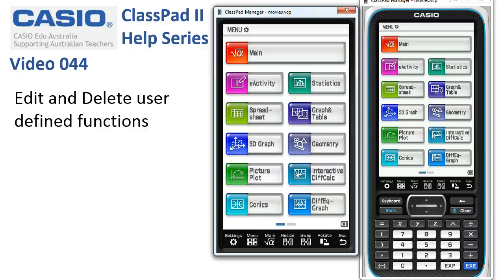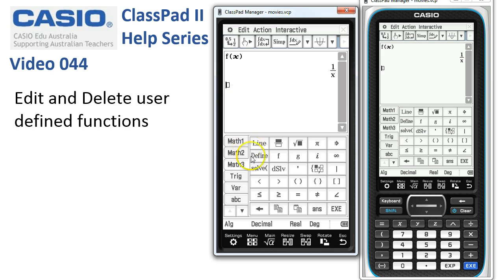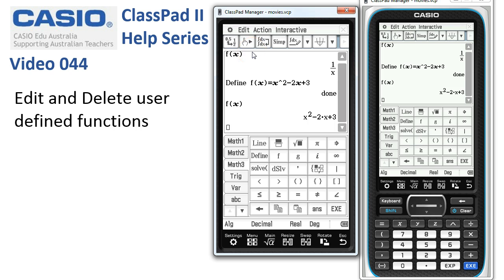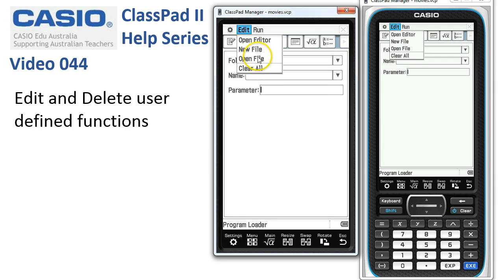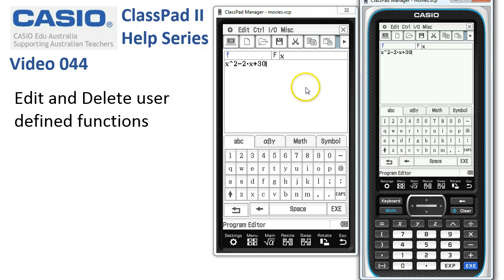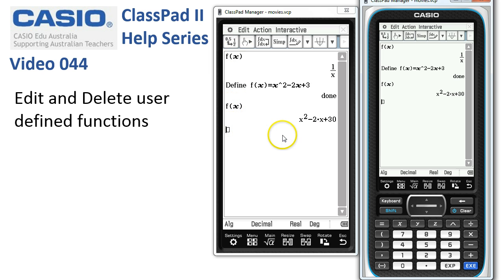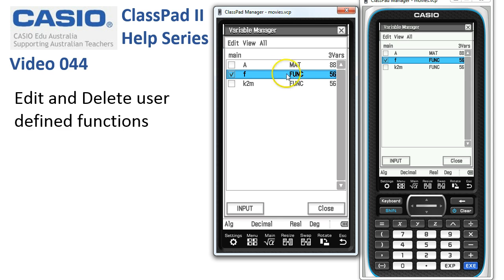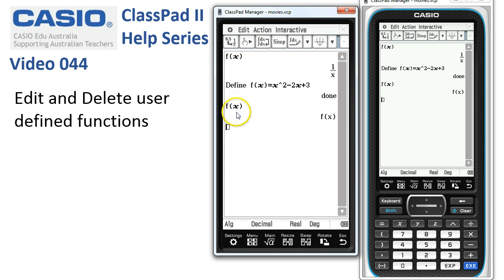ClassPad Help 44 - Edit And Delete User Defined Functions